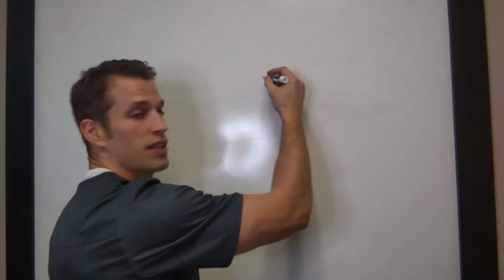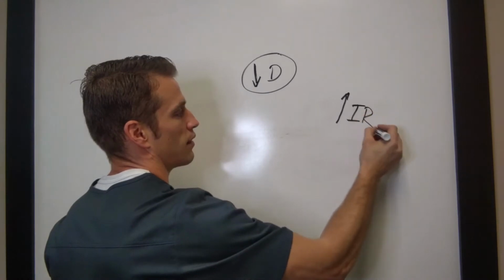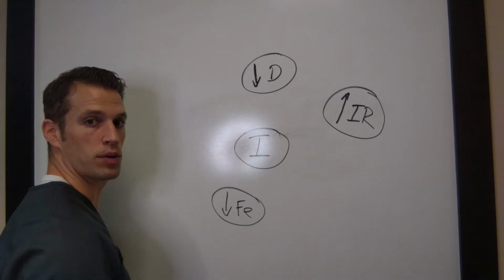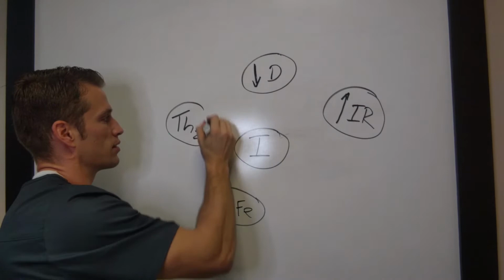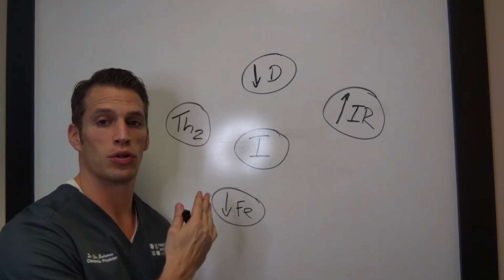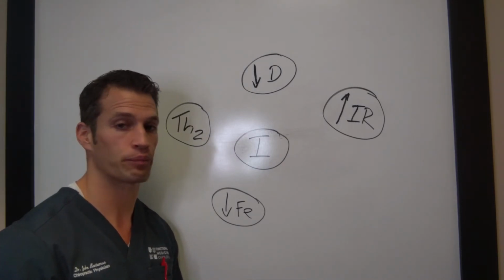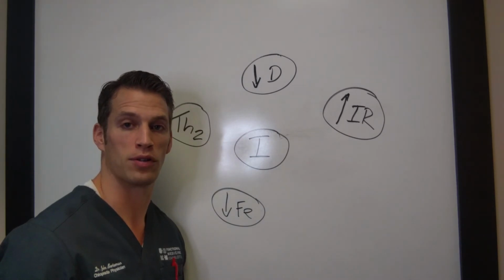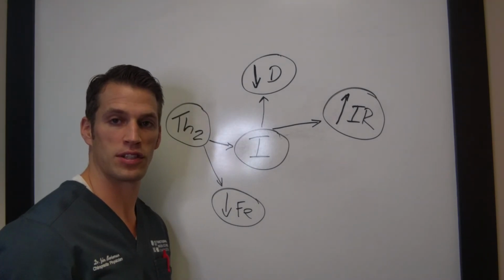Real Case Example of Functional Medicine Approach vs. Conventional Medicine Approach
Dr. John Bartemus